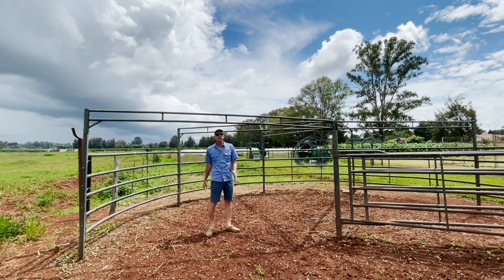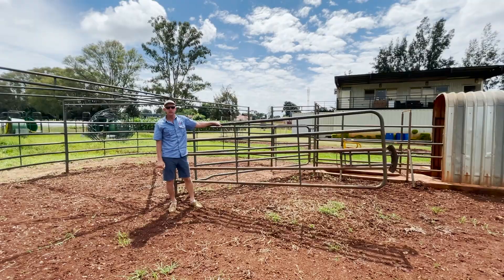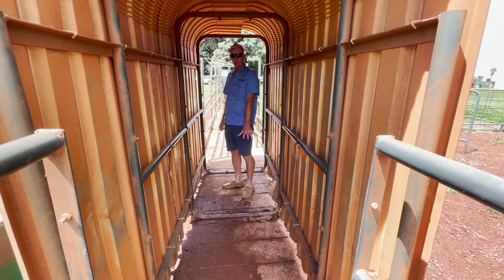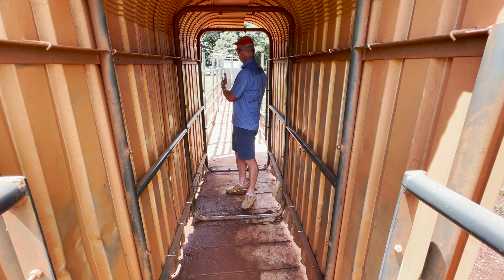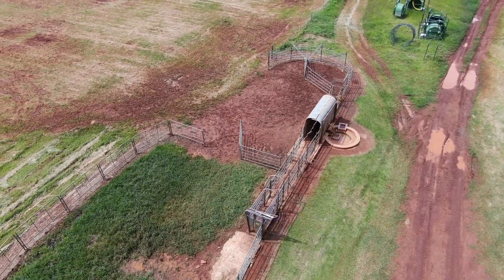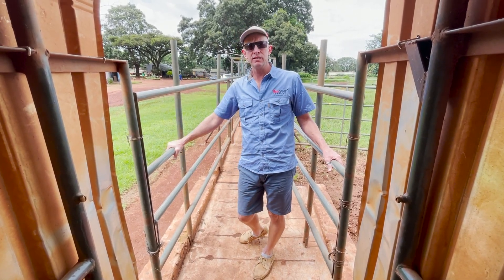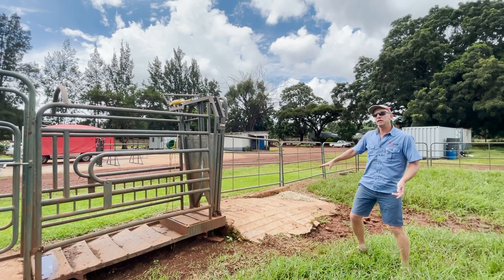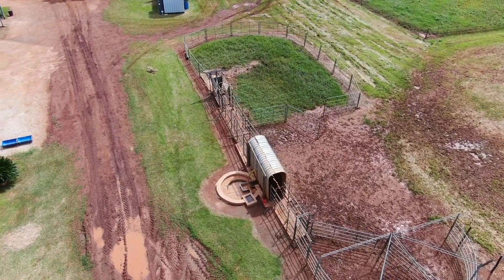Building your Spray Race - Part 1